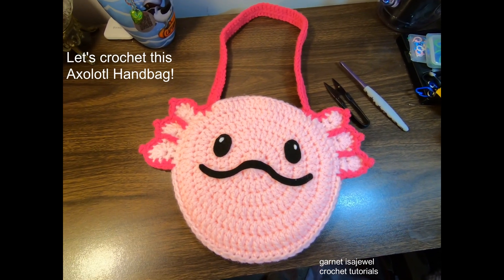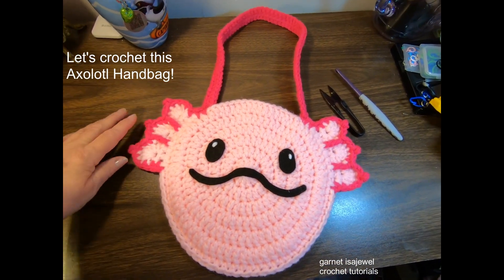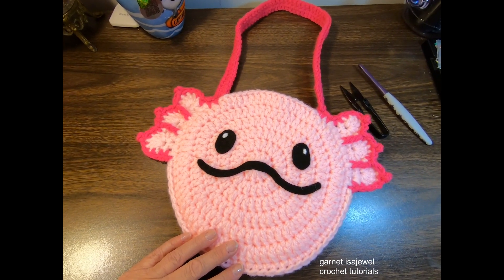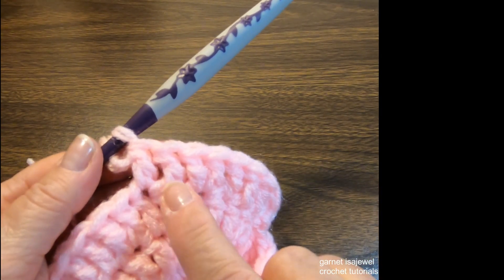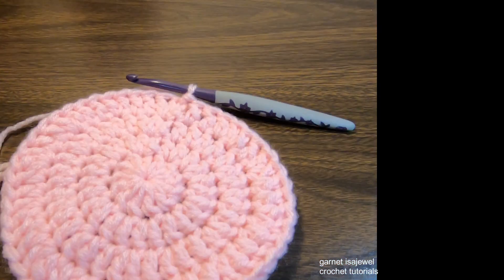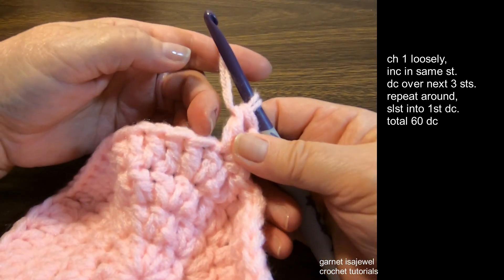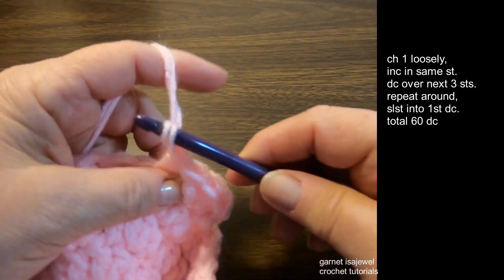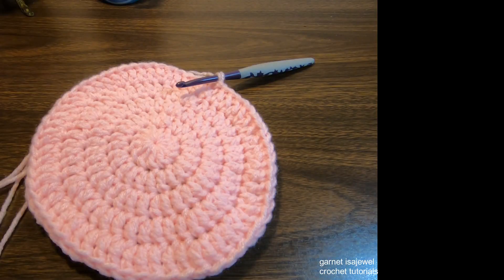axolotl handbag crochet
beginner friendly, this cute axolotl handbag will be a joy for the treasure it holds in it. easy quick, great for the markets. 6.0mm hook is used, with felt eyes and mouth. hot glue gun is used to apply